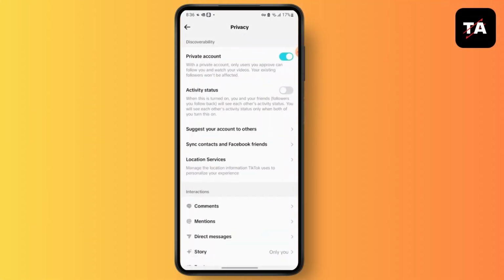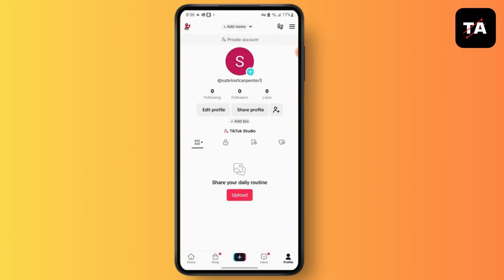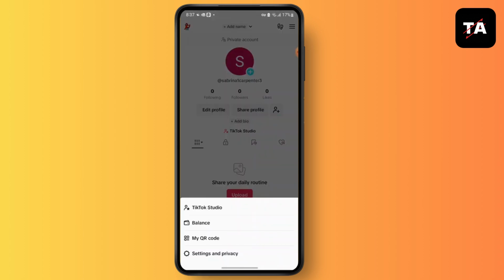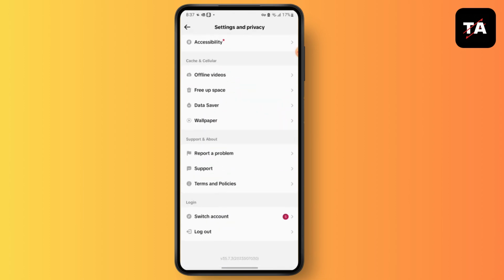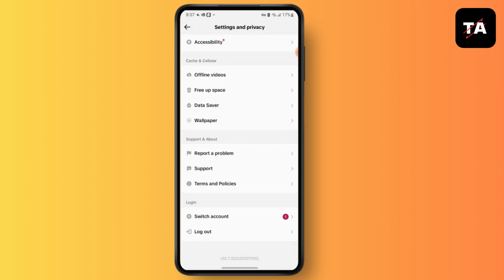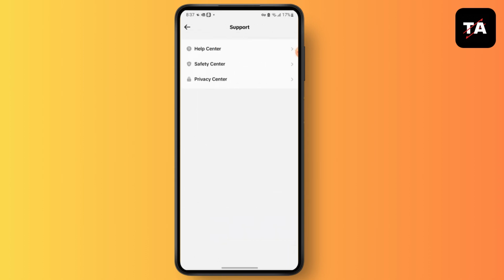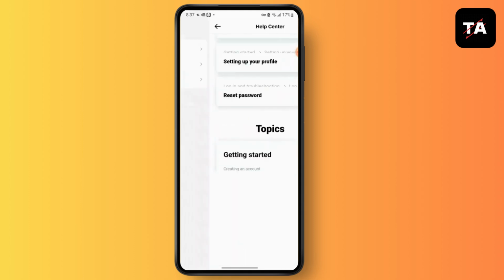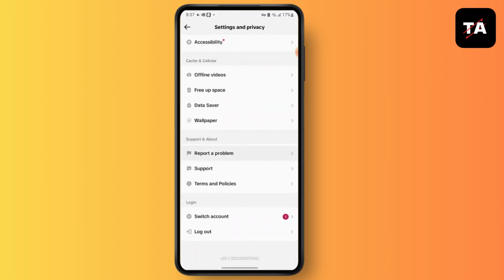How To Delete All Your TikTok Comments History 2024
Title: How To Delete All Your TikTok Comments History 2024

Description:

In this video, we’ll walk you through the process of deleting your TikTok comments history in 2024. Whether you're looking to clean up your profile or remove old comments, we’ll provide a step-by-step guide to help you do it easily!

Topics Covered:
Accessing Your Comments:
Learn how to find your comments history on TikTok.

Deleting Comments Individually:
Step-by-step instructions on how to delete comments one by one.

Bulk Deleting Comments:
Discover if there’s an option for bulk deletion and how to use it effectively.

Tips for Managing Comments:
Best practices for maintaining a tidy comments section on your TikTok profile.